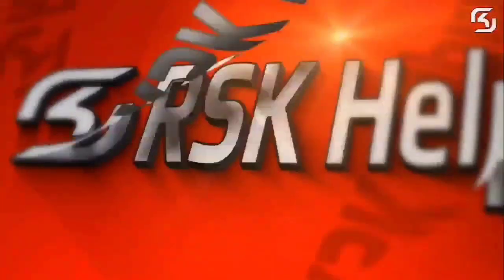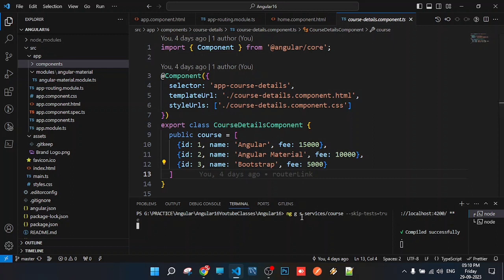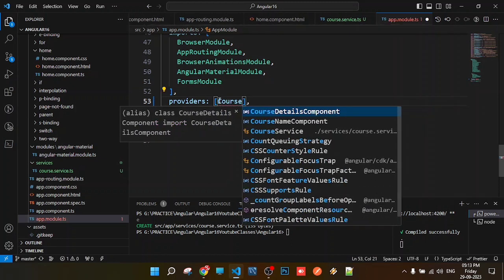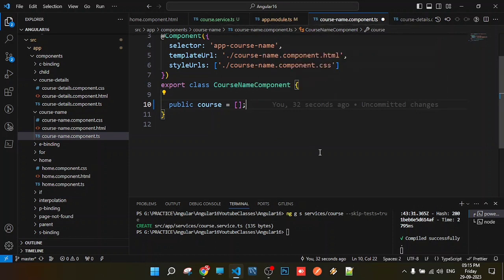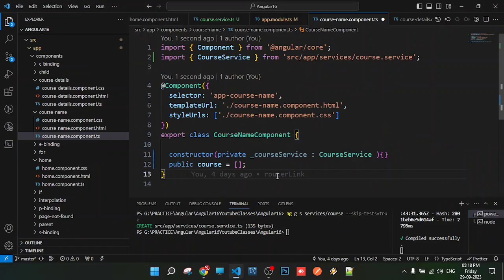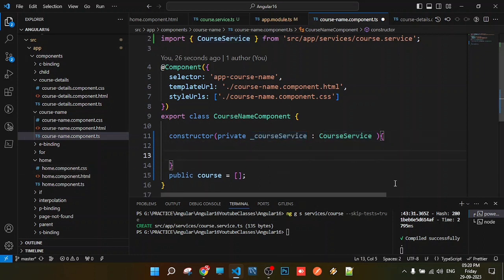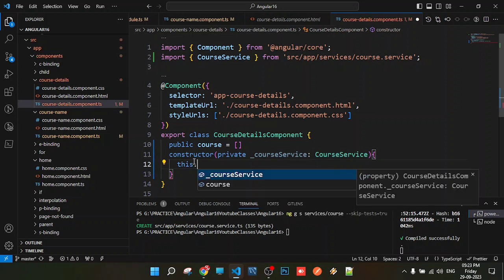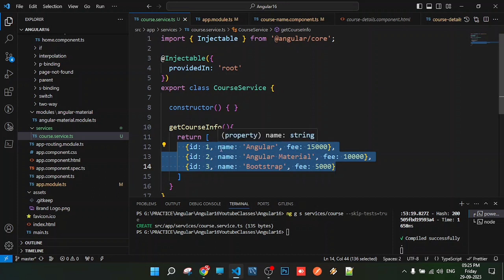19 Services in Angular | RSK Helpline